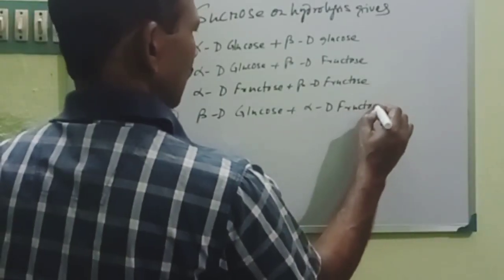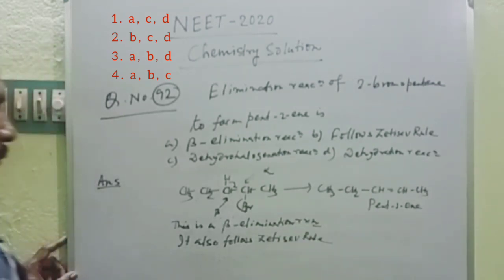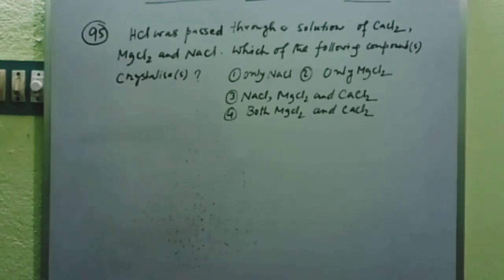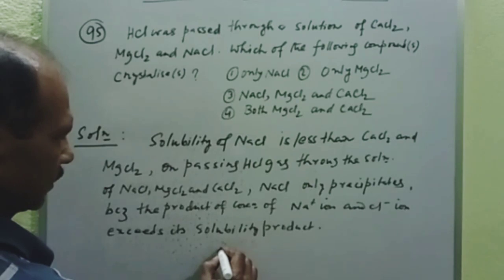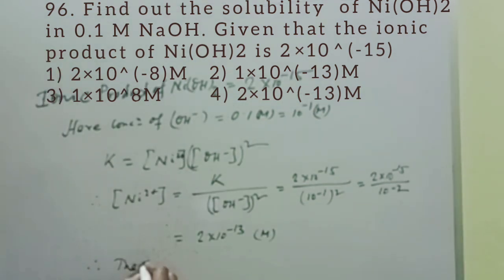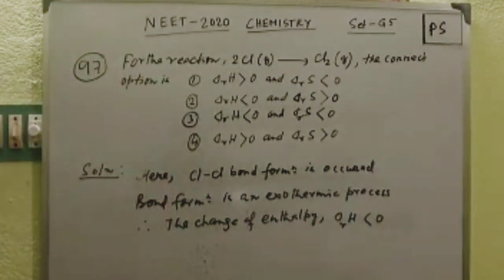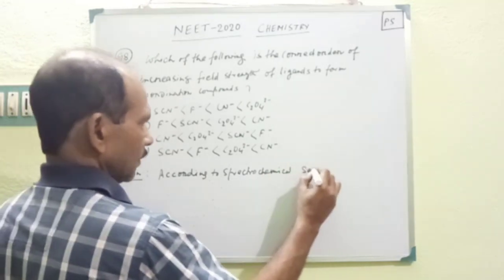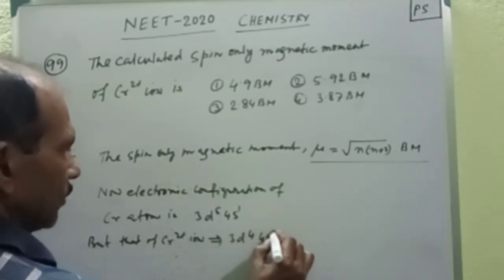NEET UG 2020 || Chemistry Solution and Explanation || Part-I || PS Sir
Solution of first 9 questions of set G5 are discussed here.
Rest will be discussed in the next videos.